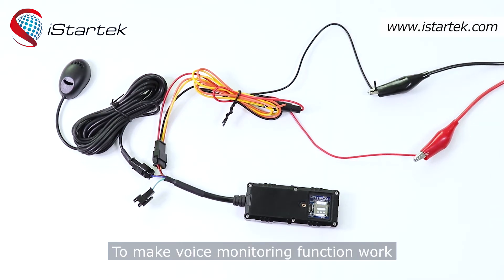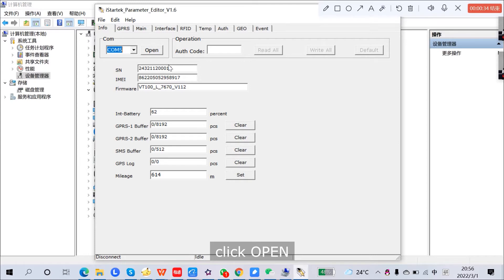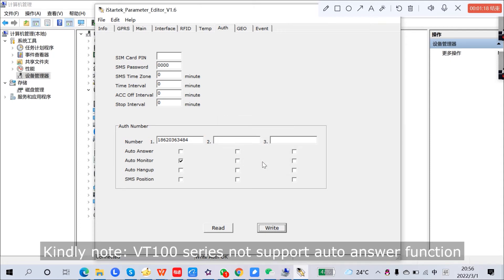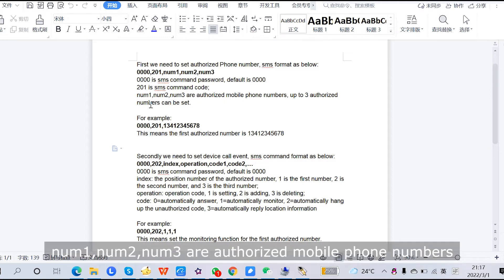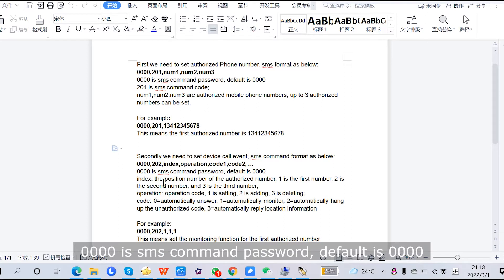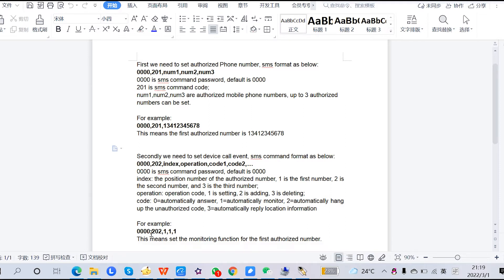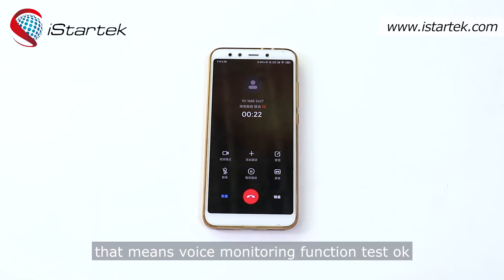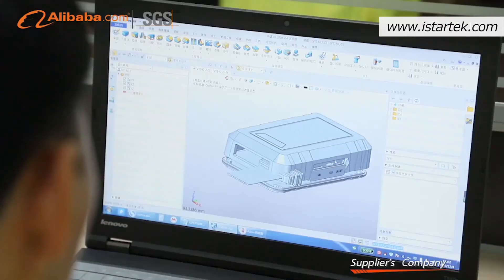How VT100 or VT100 L connect with microphone for voice monitoring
Hello, this is Ruby from iStartek，we are quality factory for 2g 3g 4g GPS Tracker and 4G Router since 2015, this video we will show how VT100 or VT100-L connect with microphone for voice monitoring.

We need to prepare one Computer
One mobile phone with Two Sim Card(one for the tracker and one for your phone)
One VT100-L GPS Tracker with it’s power cable
One Microphone
One USB Cable And 12V Power supply

Firstly, insert the SIM card when the device is off.
Secondly, connect the Microphone to Microphone port.
Thirdly, connect the device to the external power supply, the VT100-L red wire connect to power supply red wire, VT100-L black wire connect to power supply black wire.

To make voice monitoring function work, we need to set authorized phone number and set voice monitoring function by PC software Parameter editor or SMS Command.

First let us show how to set up the voice monitoring function through the PC software Parameter editor.

Please connect the device to computer with VT100-L USB Cable, check the port on computer - device manager.
Open the parameter editor, choose the corresponding port, click OPEN, you can see the lower left corner shows connected.
Click READ ALL to read the configuration information in the device, then click AUTH, maximum 3 authorized phone numbers can be set, let’s fill in the first authorized phone number, select auto monitor, then click write.
Kindly note: VT100 series not support auto answer function.

In addition to set by PC Software Parameter editor, we can also use SMS command to set Voice Monitoring function. To achieve the same function we just set in Parameter editor, we can use 2 sms commands.
First we need to set authorized Phone number, sms format as below:
0000,201,num1,num2,num3
0000 is sms command password, default is 0000
201 is sms command code;
num1,num2,num3 are authorized mobile phone numbers, up to 3 authorized numbers can be set.

For example:
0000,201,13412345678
This means the first authorized number is 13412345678

Secondly we need to set device call event, sms command format as below:
0000,202,index,operation,code1,code2,…
0000 is sms command password, default is 0000
index: the position number of the authorized number, 1 is the first number, 2 is the second number, and 3 is the third number;
operation: operation code, 1 is setting, 2 is adding, 3 is deleting;
code: 0=automatically answer, 1=automatically monitor, 2=automatically hang up the unauthorized code, 3=automatically reply location information

For example:
0000,202,1,1,1
This means to set the monitoring function of the first authorized number.

Now let us use the authorization number call the device sim card number, as you can see the phone picked up automatically, time is running, and if there is sound from tracker side i can hear the voice back on my phone, that means voice monitoring function test ok.